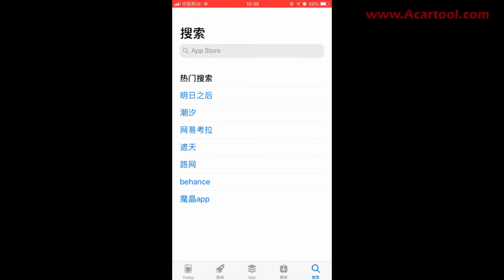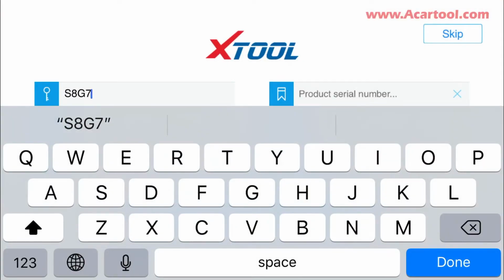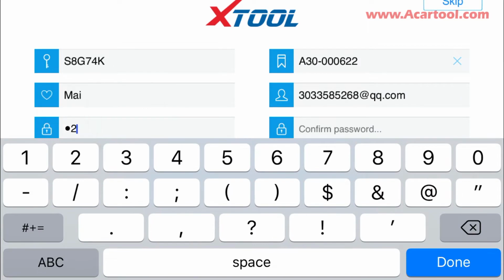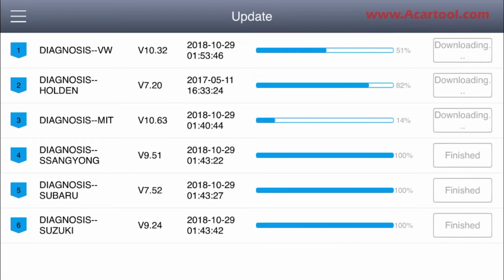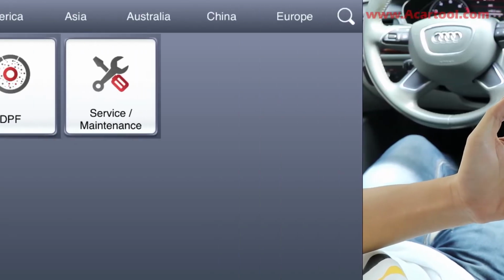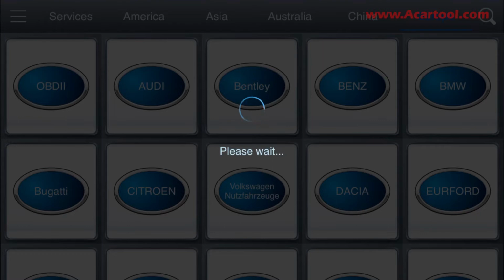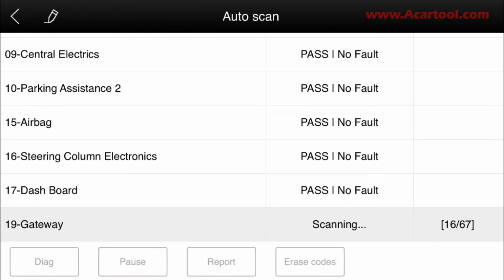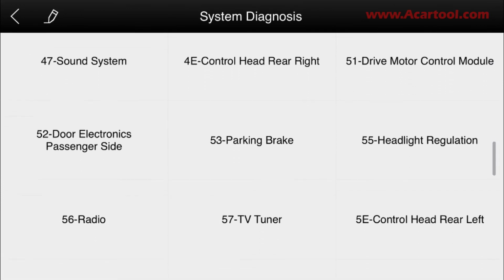Resend!!How to Use XTOOLA30 Anyscan All System Car Detector Obdii Code Reader??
Xtool Anyscan A30 All System Car Detector Obdii Code Reader Scanner For EPB Oil Reset Obd2 Diagnostic Tool Good Than MD802